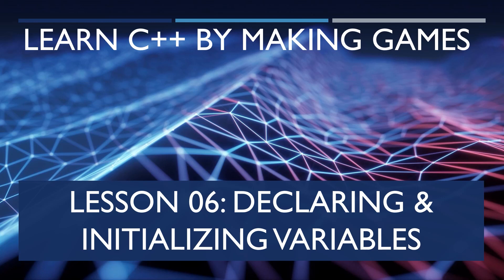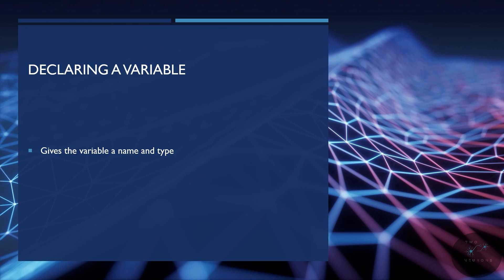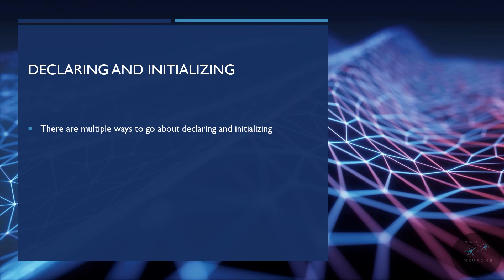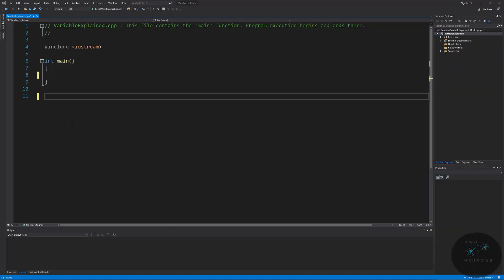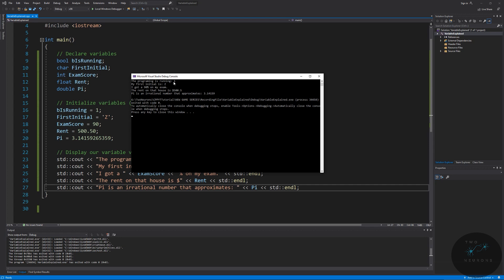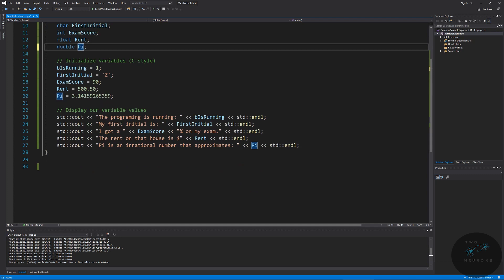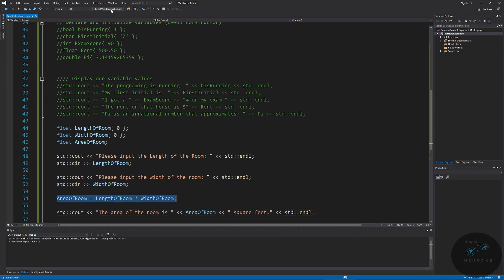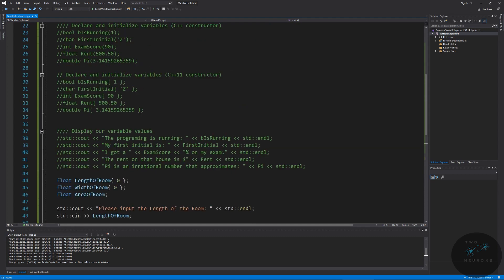06 Declaring and Initializing Variables [Learn C++ by Making Games]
Welcome to video 6 of this series. In this video, we will discuss how to declare and initialize variables. In addition, we will practice with some code.

In the next videos, we will do work on our code for the game.

Time codes for video
video outline - 0:25
Declaring variables - 0:41
Initializing variables - 1:55
Declaring & Initializing variables - 2:22
Coding practice (declaring and initializing) - 3:33
Coding practice (dynamic values) - 12:58
Get SizeOf(variable) - 17:06

Section 1 - Number Guessing Game
Lesson 02 : Project Setup - Number Guesser
Lesson 03:  Pseudocode for Number Guesser
Lesson 04: Game Code: Output

Lesson 05: What is a variable?
Lesson 06: Methods for declaring and initializing a variable
Lesson 07 - Game Code: Input and variables

Lesson 08: What is flow control?
Lesson 09: logical operators
Lesson 10: Game Code: While-Loop

Lesson 11: Math operators
Lesson 12: Random and Seeds
Lesson 13: Game Code: Random Number Generator

Iteration 2
Lesson 14 : Game Code: Checking Validity
Lesson 15 : Game Code: Final Update

Section 2 - Hangman
Section 3 - Space Invaders Clone